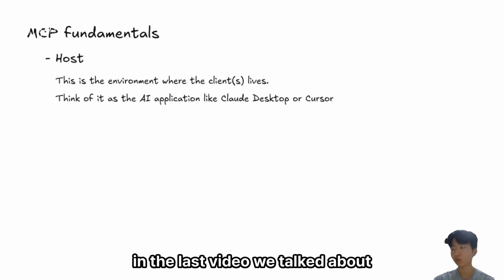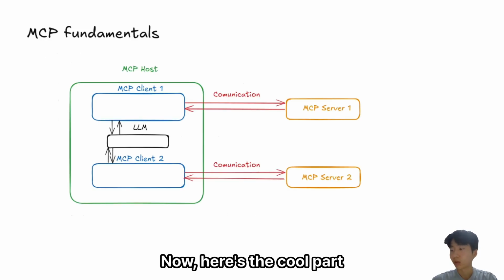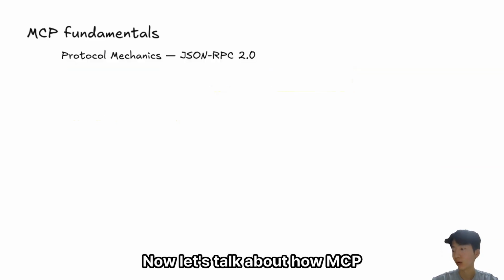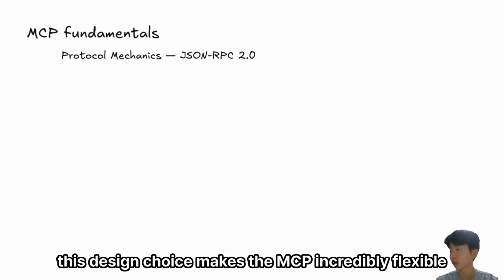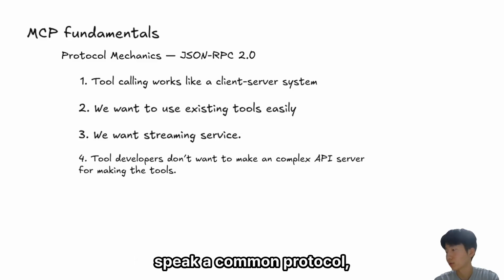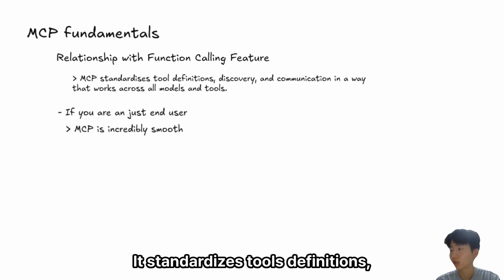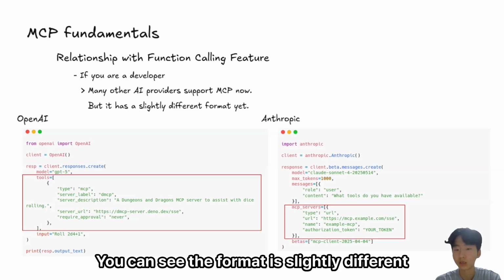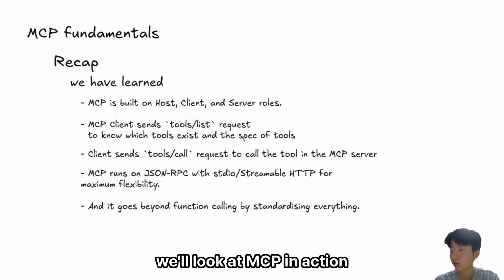MCP: Core Concepts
MCP Course – Chapter 2: MCP Fundamentals

Welcome to Chapter 2 of the MCP (Model Context Protocol) course!
In this session, we’ll break down the fundamentals of MCP, exploring its core components, request types, and JSON-RPC 2.0 Protocol

🔑 What you’ll learn in this chapter:
- Core Components: Host, Client, and Server
- tools/list request explained
- tools/call request in action
- JSON-RPC 2.0 Protocol
- Relationship between MCP and function calling features

- Developers who want to use MCP(Model Context Protocol) to build or develop applicatoins.